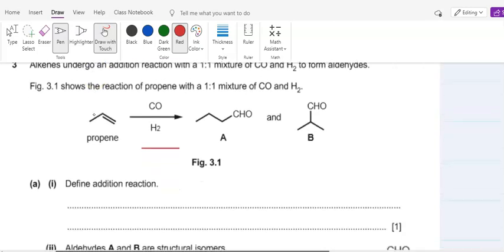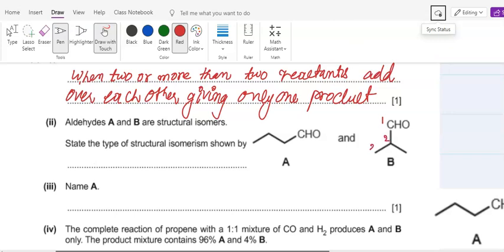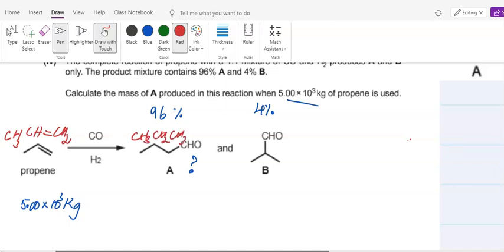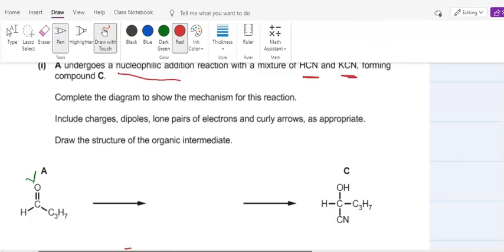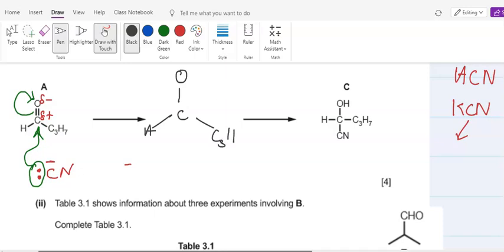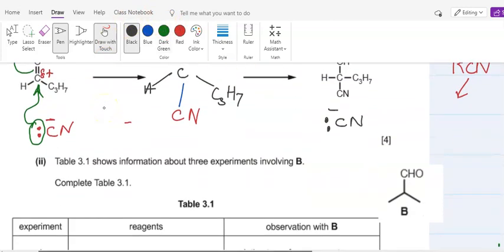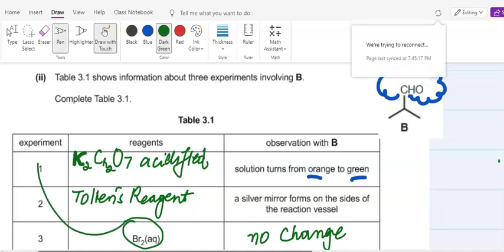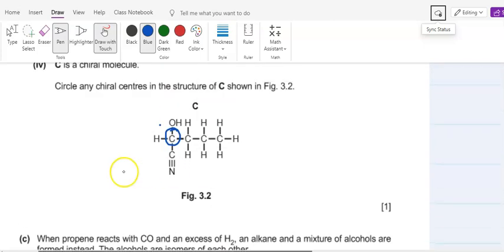9701/22 Feb. march 2023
Step by step solution for Organic questions